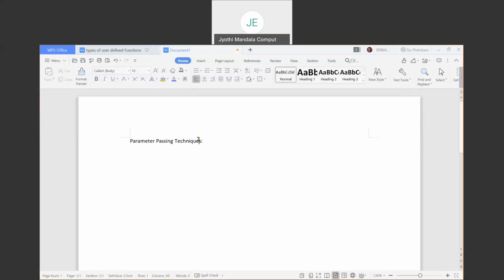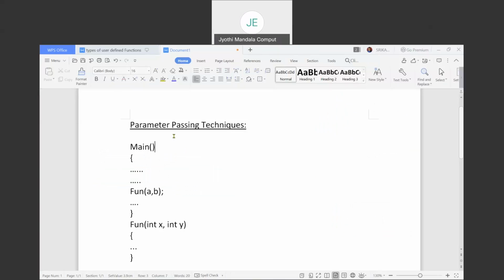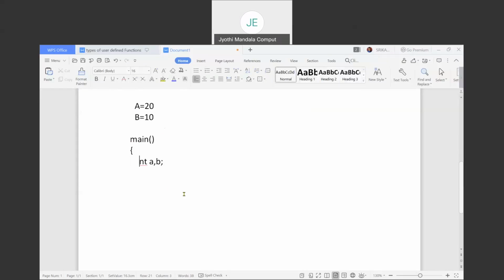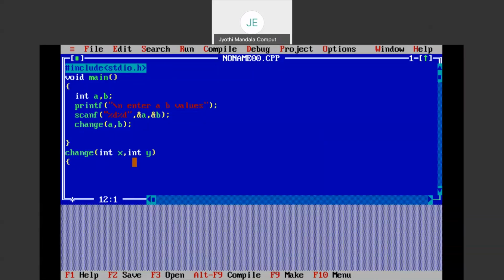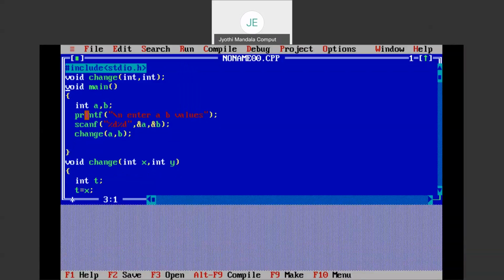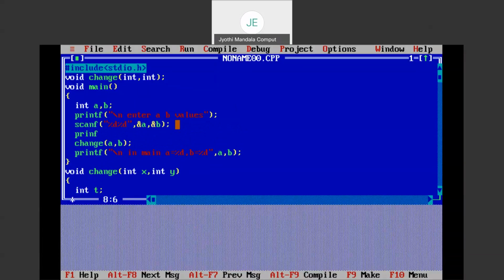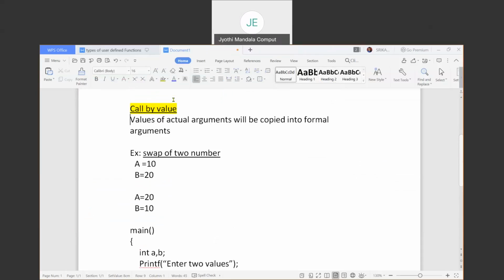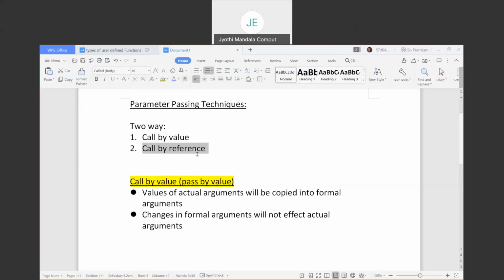C Programming: Lecture #37: Parameter passing Techniques: Call By Value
Hello Everyone,
 In this lecture #37 U can learn about Parameter passing Techniques: Call By Value.
Learn the following courses:
Good Luck!!!